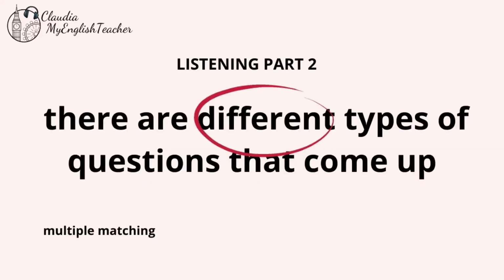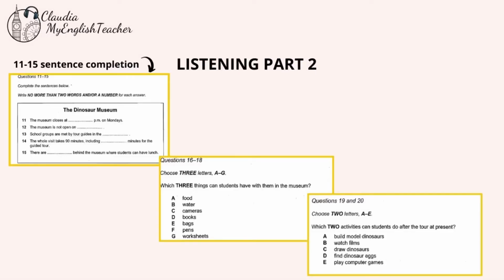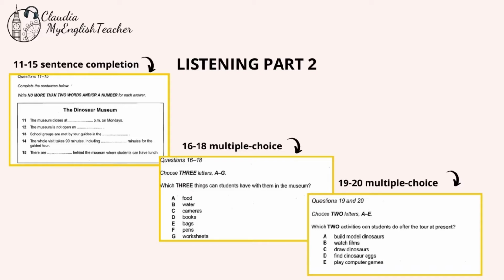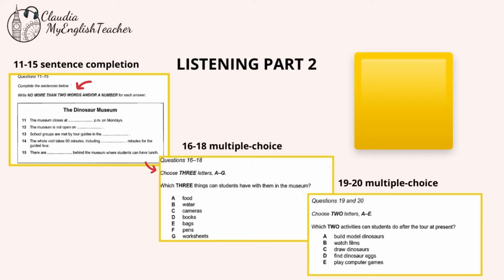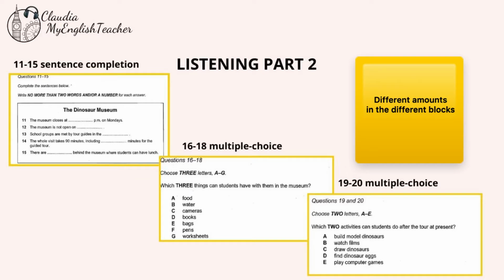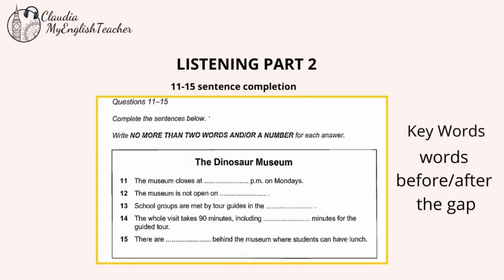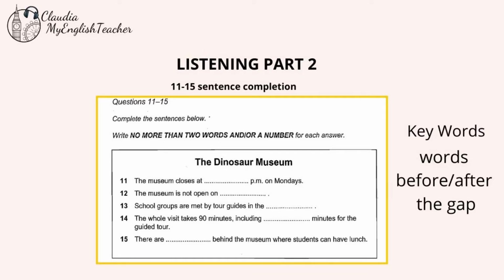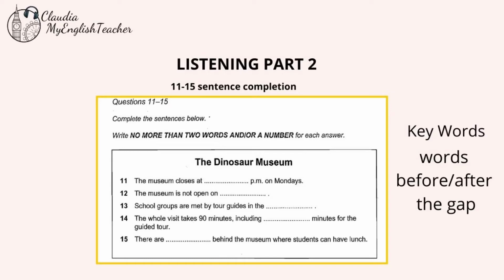IELTS LISTENING PART 2 - question types and strategies 🤓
🎧 What exactly do you need to do in the IELTS LISTENING PART 2? This is the part where there is 1 SPEAKER. In the video, I will use a real test and show you how to approach the different parts.

🔑The secret? key words and a lot of practice!!🔑

Join my IELTS FULL COURSE | August 10 - August 14 | 10 hours of IELTS webinars where I go through real tests and teach you the grammar and the vocabulary to succeed
✔️Tickets available at £35!! ⬅️